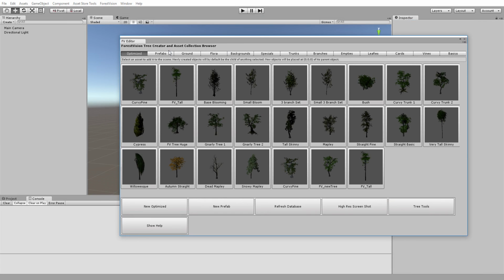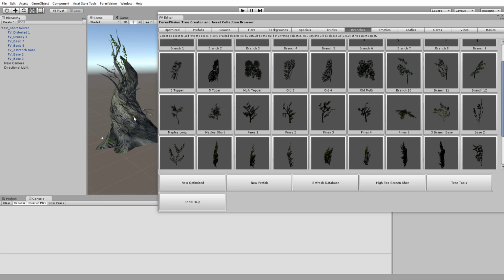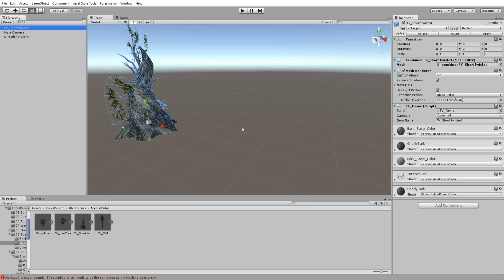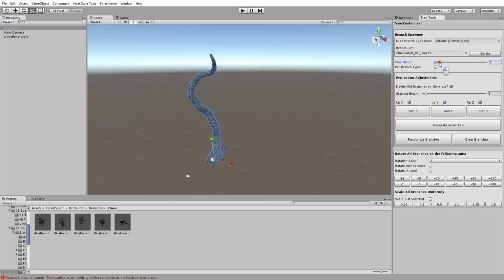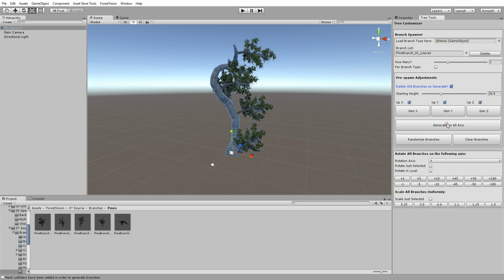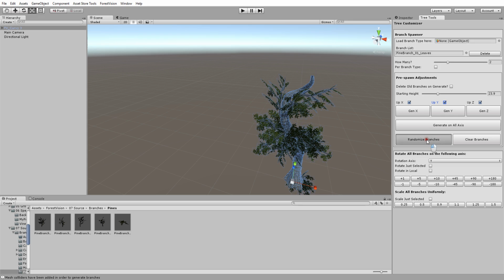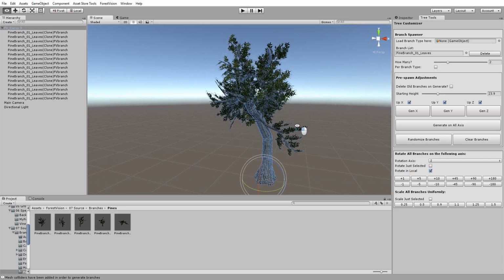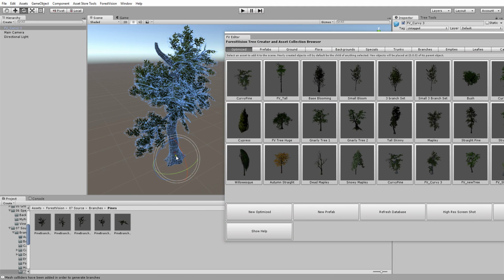ForestVision OverView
As of version 2.1, I have now added a new Editor and Tree Tools to help you get to your custom tree species even faster.  While not a perfect recipe for one button clicks to generate perfect specimens, it gets you where you want to go fast than was possible in prior versions.